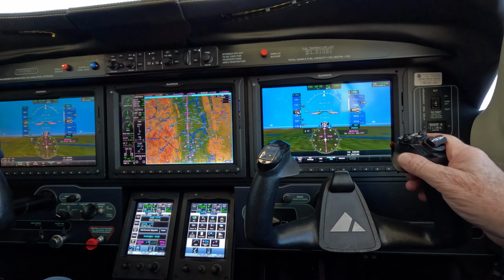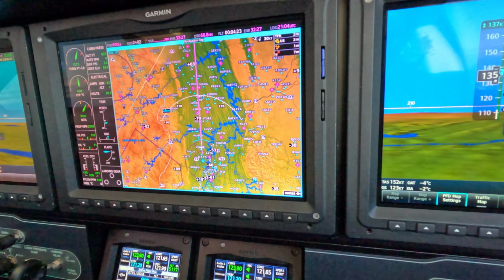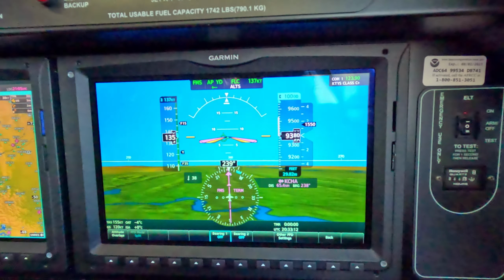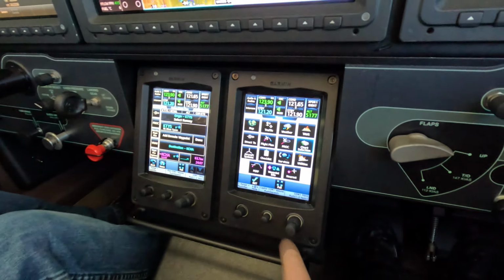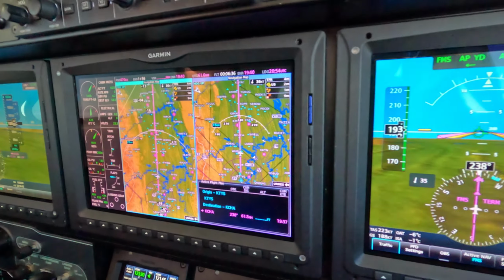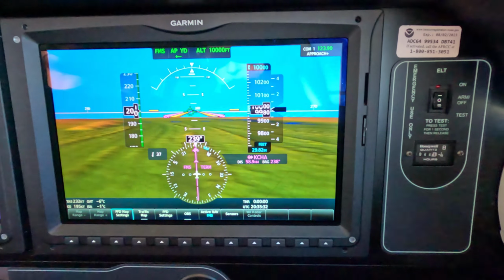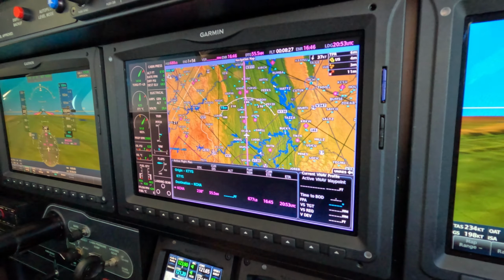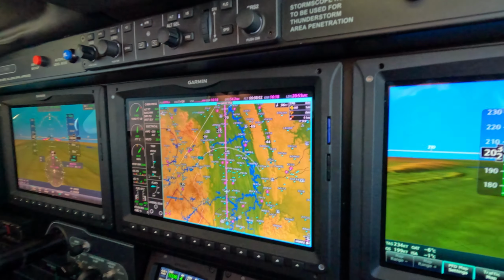The Piper M600: G3000 PFD and MFD Split Screen Management with Dick Rochfort